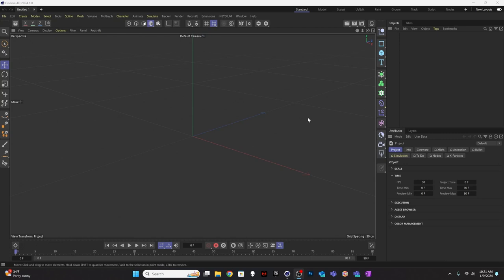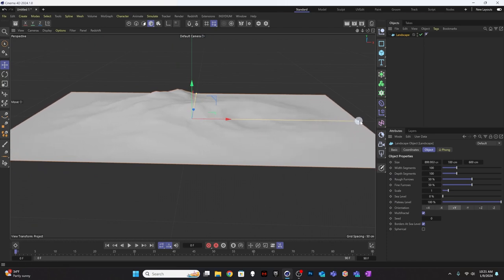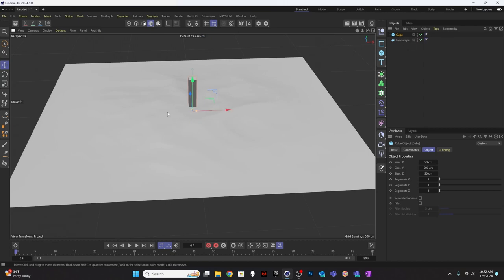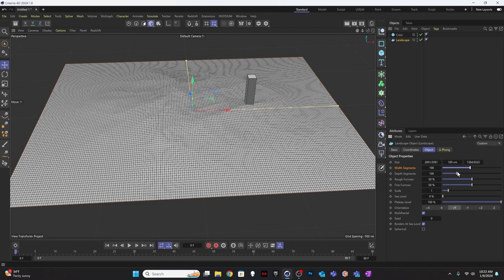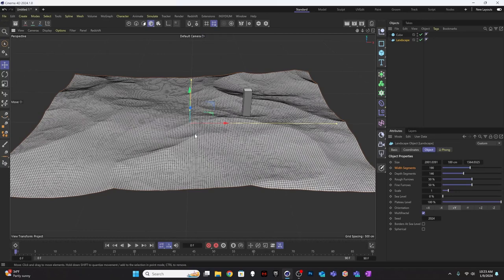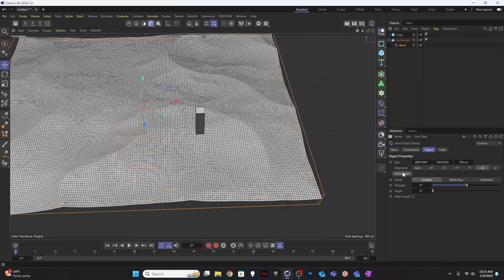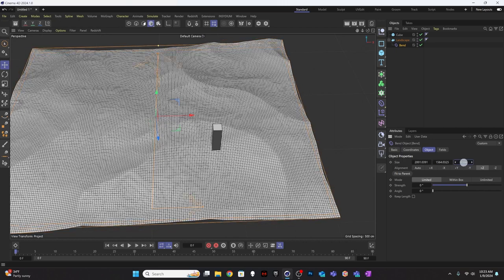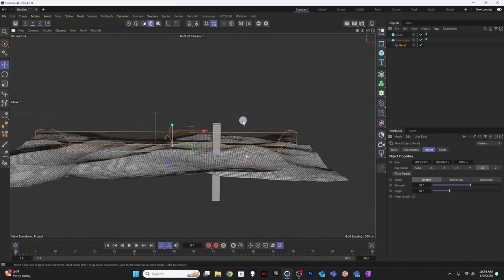C4D Tutorial | Create an Underwater World and Rigged Worm Character from Start to Finish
A Cinema 4D tutorial that shows how to animate a squirmy sea worm / tentacle creature and create and underwater world with dynamic sand particle interactions and bubbles. We'll use bullet dynamics, particle emitters, learn to rig the worm, and set it all up to render with Redshift. This is great for beginners and intermediate C4D users.

00:00 Introduction
00:26 Making the ground
05:20 Make the sand particles with C4D Bullet Dynamics
24:06 Create and rig the worm/tentacle character
34:10 Place and animate character
49:49 Set up dynamics interactions with the character
57:38 Make bubbles with a particle emitter
1:03:16 Set up overhead rippling water
1:10:05 Set up lights
1:23:00 Set up materials
1:43:18 Set up Redshift Shallow DOF (Bokeh)
1:49:40 Render settings, finished version, and wrap up